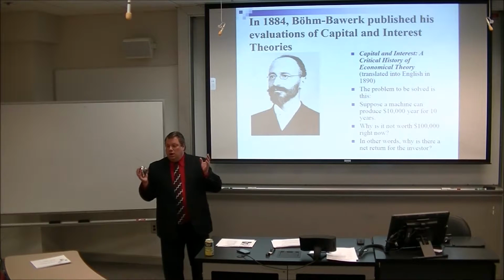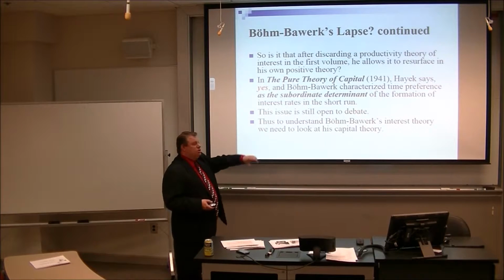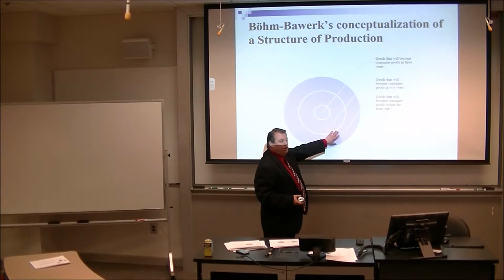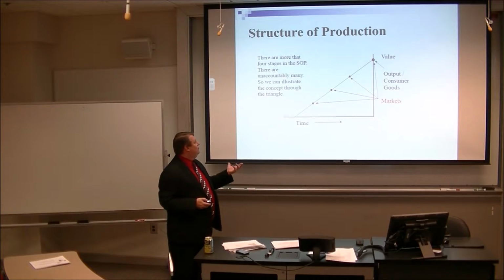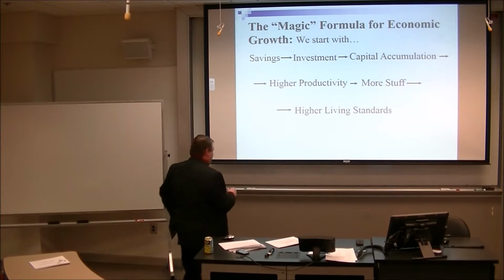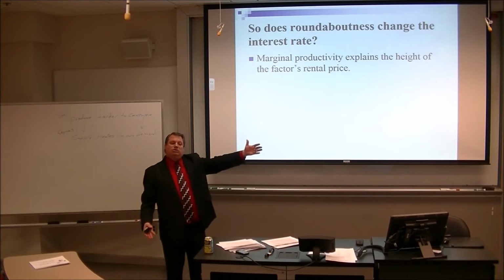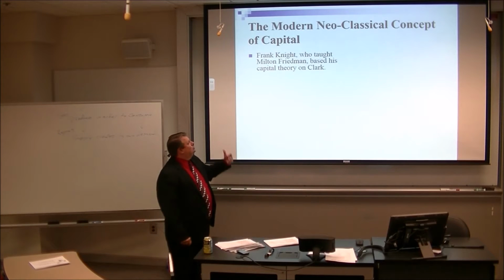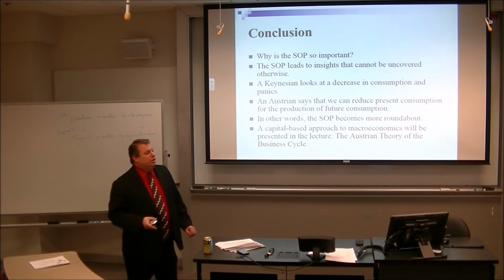Dr. Paul Cwik on Austrian capital and interest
Dr. Paul Cwik presents his Austrian Economic views on Capital formation and interest.  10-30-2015 NCSU Austrian Economics forum